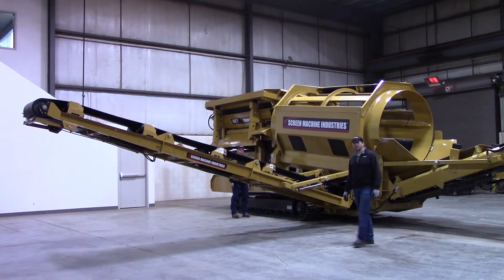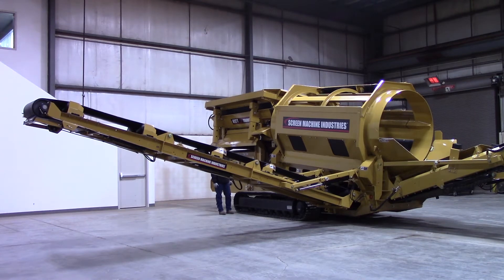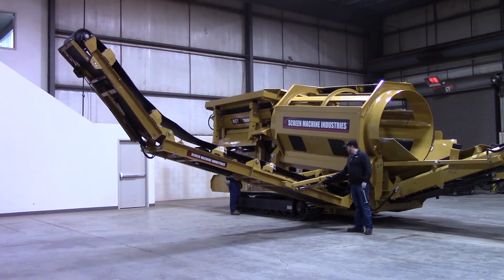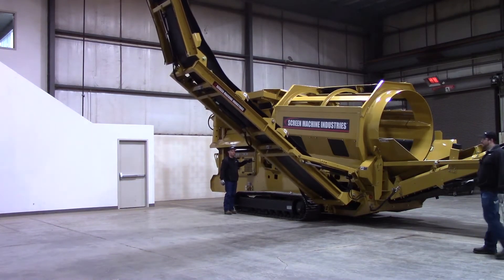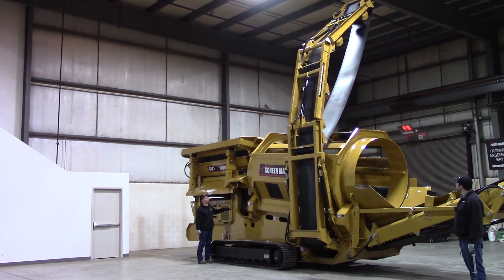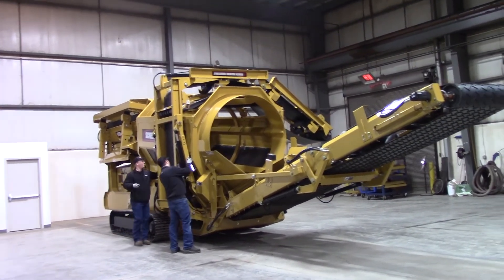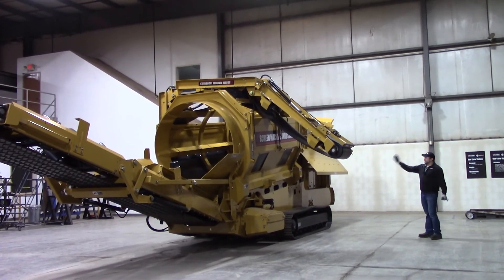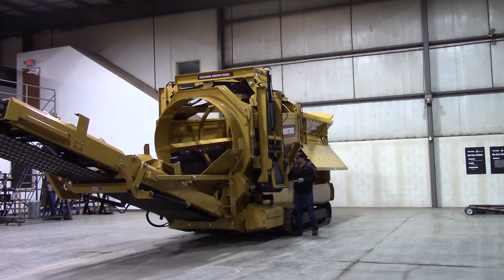612T - Side Stacker Fold